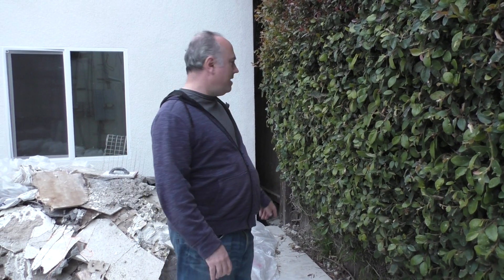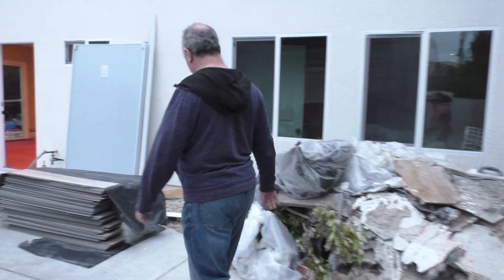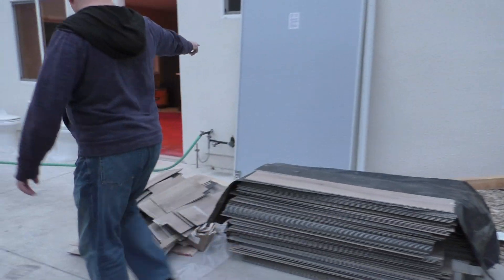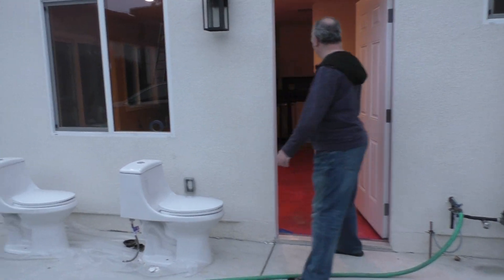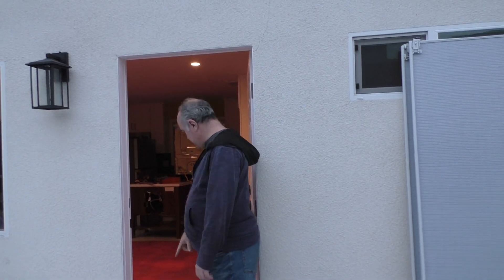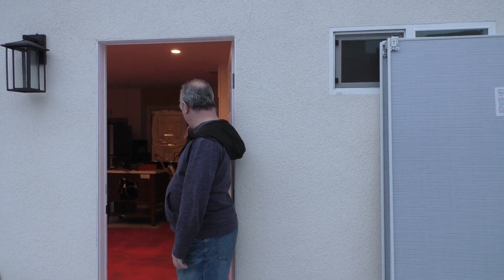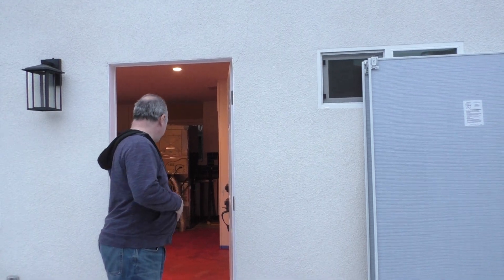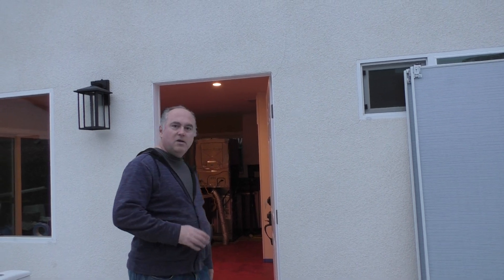My ADU Project Part 114